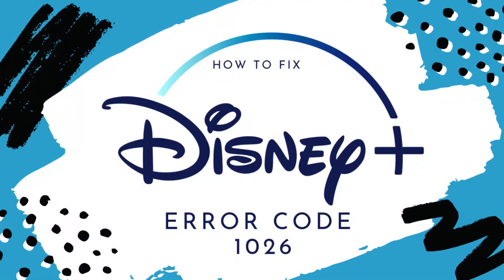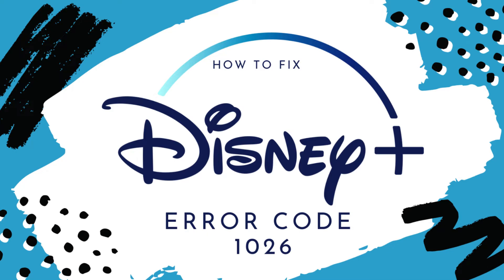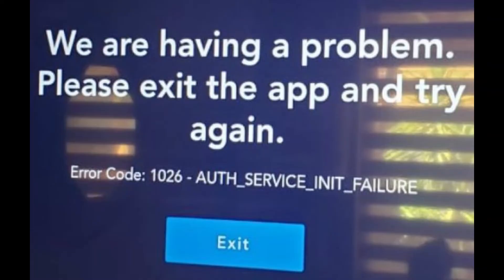Error Code 1026 ! error code 1026 disney plus :- How to Fix ! disney plus error code 1026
How to Fix Disney Plus Error Code 1026 on Samsung Smart TV :-

Streaming Disney Plus is much more exciting after you observe it on A much bigger monitor. You can certainly stream Disney Furthermore on your own Samsung smart TV but for some people, an error blocked their obtain. Numerous people have noted the mistake code 1026 when they begin to launch their Disney Plus app.